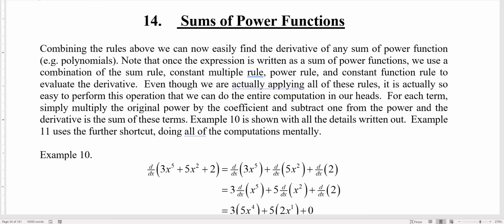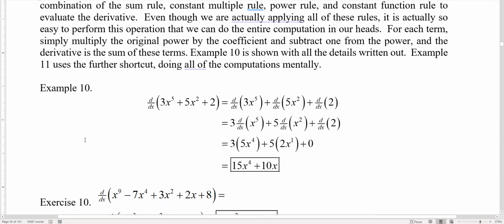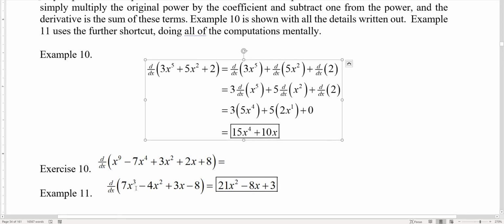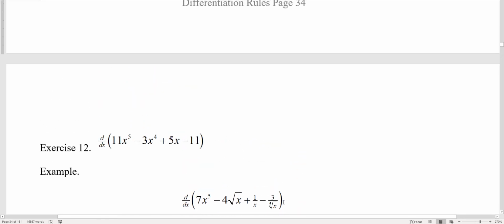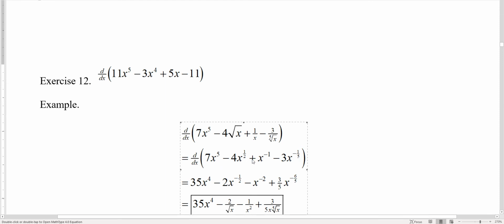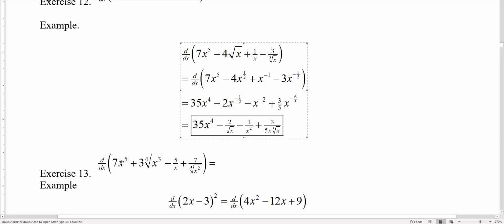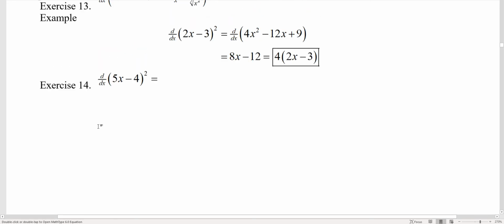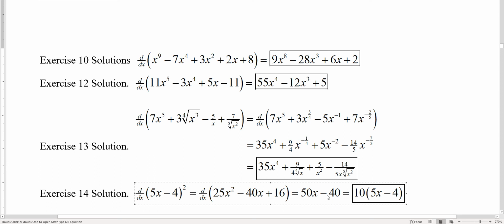Calculus 4.14 Derivatives of Sums of Power Functions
We calculate the derivative of the sum of power functions.